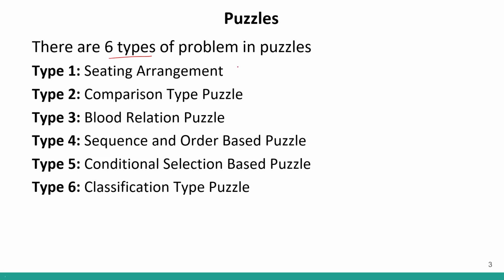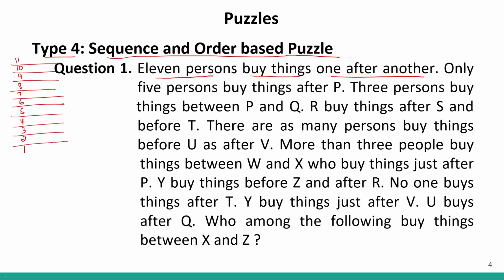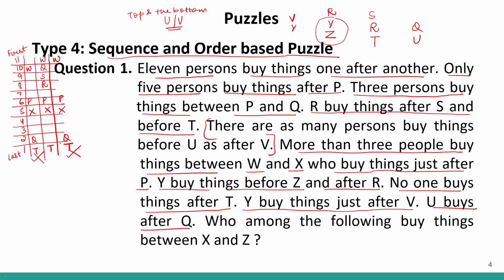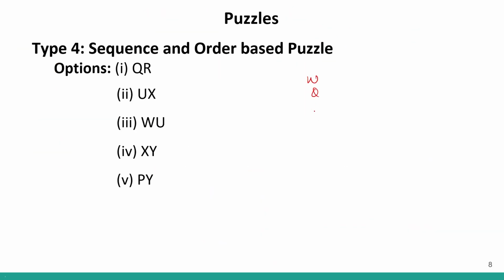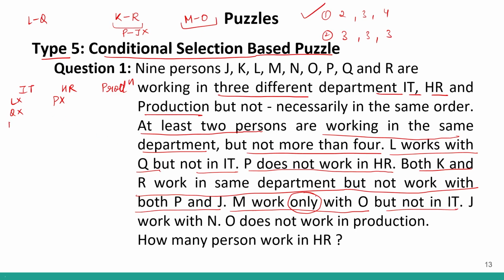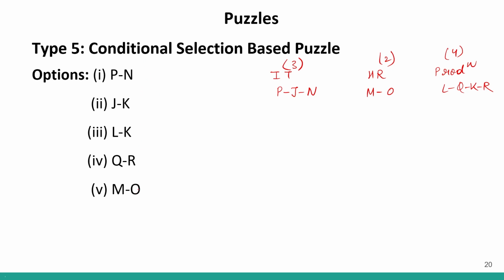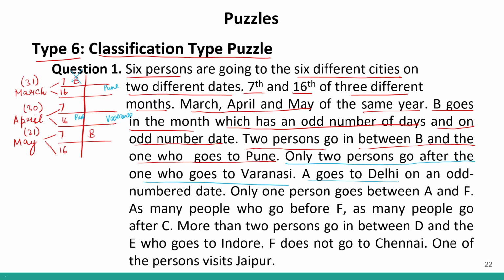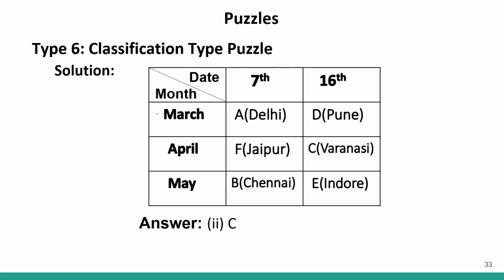Questions on Sequence Conditional Selection.............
Title: Questions on Sequence Conditional Selection and Classification Puzzles

In this video we have discussed the questions based on the remaining 3 types (Sequence and Order based Puzzle, Conditional Selection Based Puzzle, Classification Type Puzzle) of puzzles.

📡 Key Features:
Syllabus-focused Content